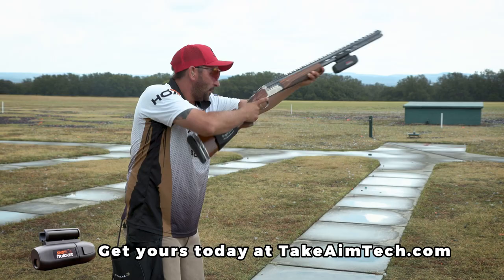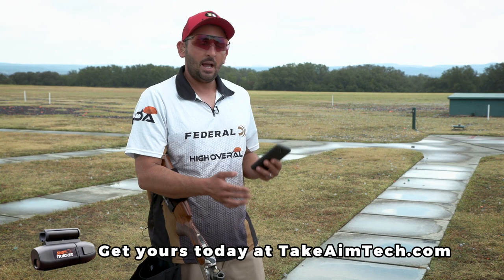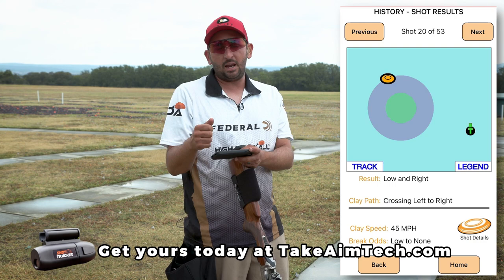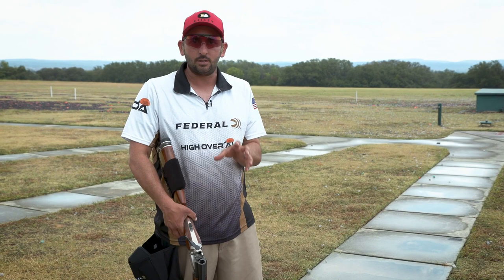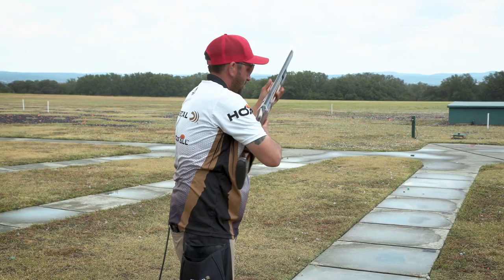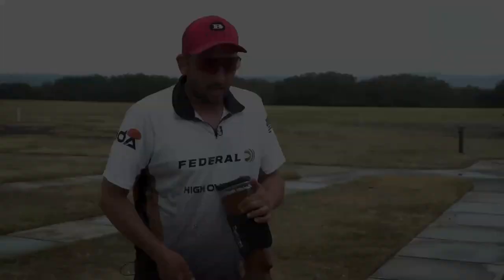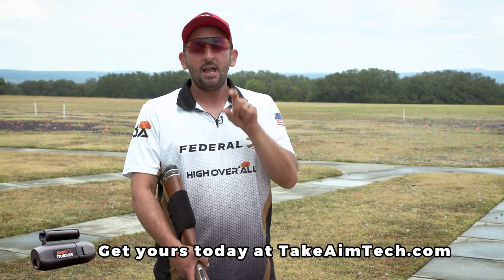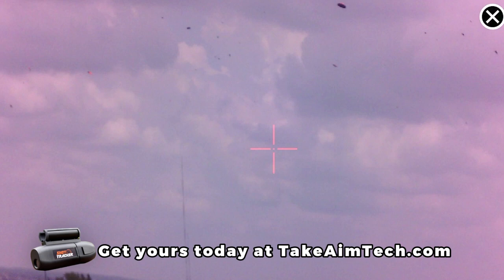Skeet Shooting - Too Much Lead with PAUL GIAMBRONE and the SHOT TRACKER!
Let the Shot Tracker give you a coach on your barrel.  Sporting Clays mastery  with immediate shot feedback! Get yours at TakeAimTech.com ```
🎉 Welcome to Take Aim Tech YouTube Channel! 🎉

Get ready to embark on an exciting journey with us as we introduce you to the Shot Tracker 🎯🔫, the game-changing shotgun accuracy device that's revolutionizing the world of clay target shooting, including trapshooting, skeet, and sporting clays. 🌟

🚀 The Shot Tracker is your key to precision shooting, designed to help shotgun enthusiasts of all levels enhance their accuracy and hit those clay targets like never before. Whether you're a seasoned competitive shooter or just taking your first shot, this innovative technology is here to elevate your game. 🎯

👇 Key Features:
- 📈 Real-Time Data: Shot Tracker provides instant feedback on your shots, tracking both hits and misses.
- 📊 Shot Analysis: Dive deep into your shooting performance with detailed shot-by-shot data and insights.
- 🎯 Target Visualization: See your shot pattern and fine-tune your aim for incredible results.
- 🏆 Training Mode: Elevate your shooting consistency and technique with customized drills.
- 💪 Competitive Edge: Gain a competitive edge in clay target shooting by fine-tuning your accuracy.

Ready to take your clay target shooting skills to the next level? 💥

💬 Join the Conversation: We thrive on hearing from our shotgun community. Share your Shot Tracker experiences, questions, and triumphant stories in the comments section below. And, of course, don't forget to give us a thumbs up 👍, share this video, and hit that subscribe button to stay up-to-date with our clay target shooting tips, reviews, and thrilling content.

Discover the precision and confidence that the Shot Tracker can bring to your clay target shooting adventure. 🎯🔥 Enhance your skills and start smashing those targets with accuracy you've never experienced before!

Thank you for being an essential part of our clay target smashing community. 🙌 We're excited to join you on your journey to becoming a more accurate and accomplished shooter with the Shot Tracker. 💪🔫